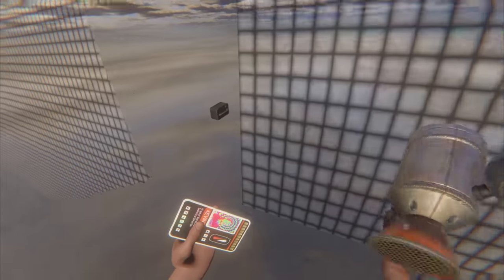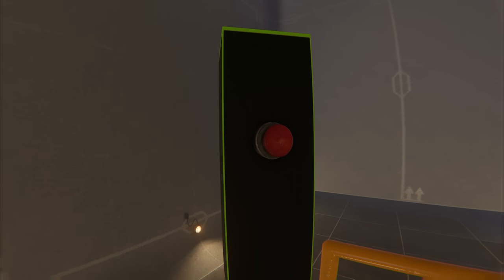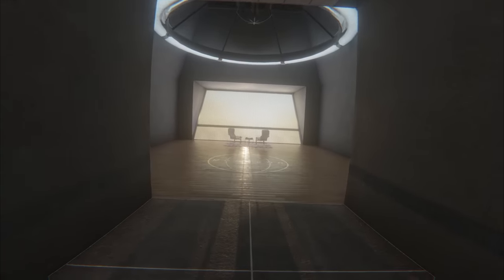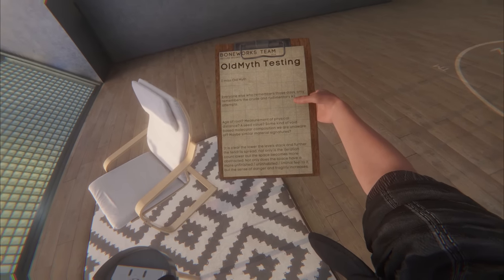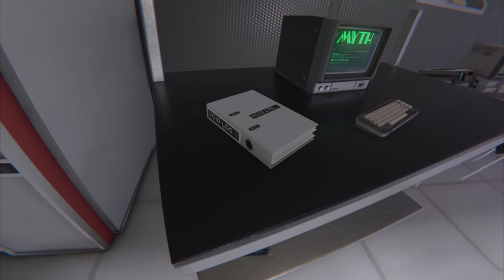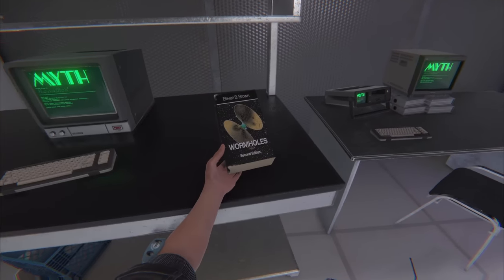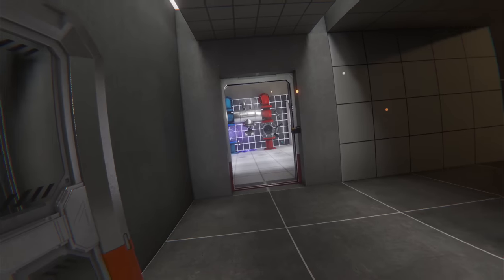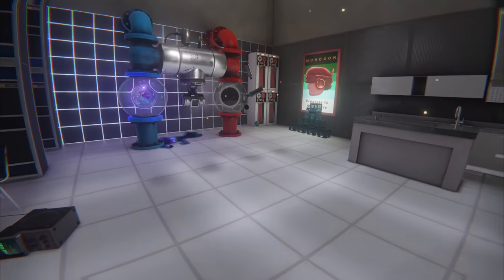Tuscany Truman easter egg is COMPLETE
As of 11-20-22 this new update has dropped for BONELAB enabling Developer Keycards to unlock secret areas full of Gacha Capsules and Lore. Here's a quick review of the finished Tuscany Truman Show Easter egg.